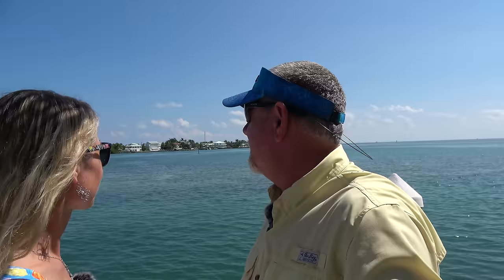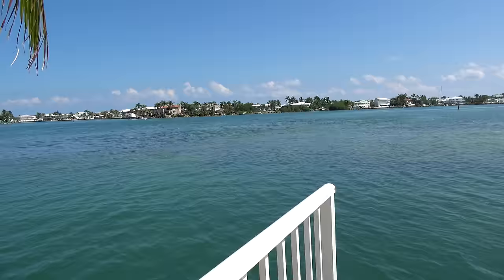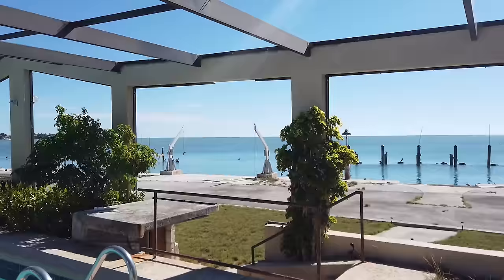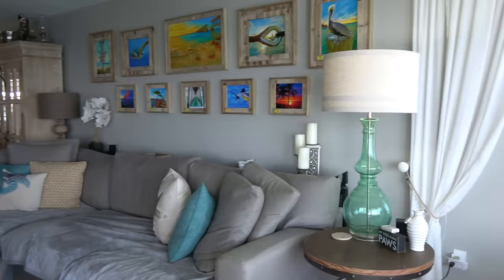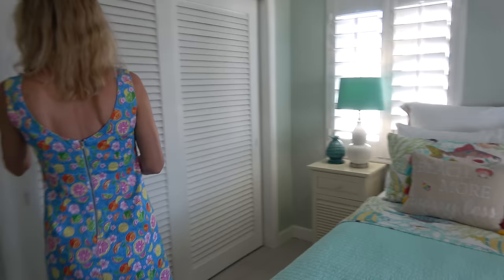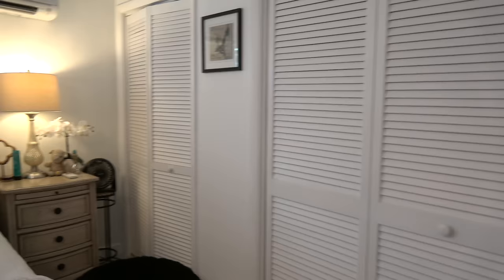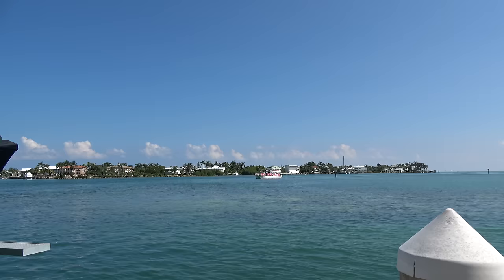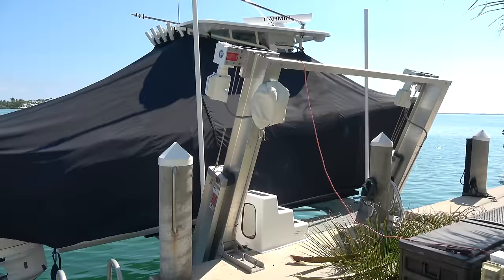FL Keys Oceanfront Home...How much??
What is it like to live waterfront on the Atlantic Ocean in the Florida Keys? What does a home cost in this location? Come along with us and we'll show you! View this beautiful 3/3 home in Marathon Florida, in the FL Keys.

Mark and Laurie are real estate Advisors with Engel & Völkers here in Marathon, FL. We can help you sell or purchase a home in the Florida Keys.